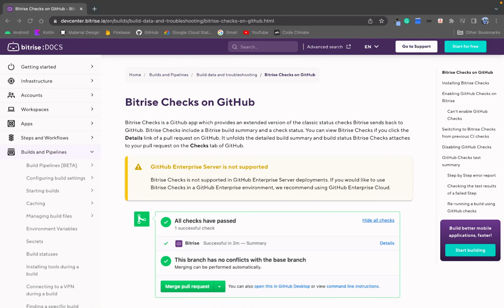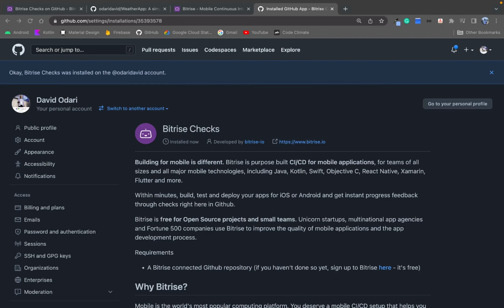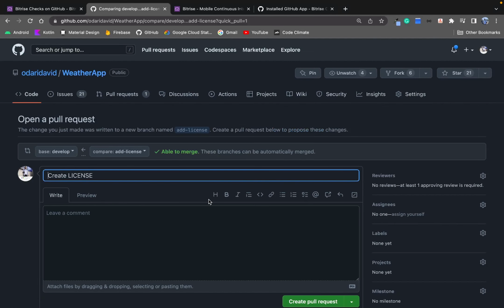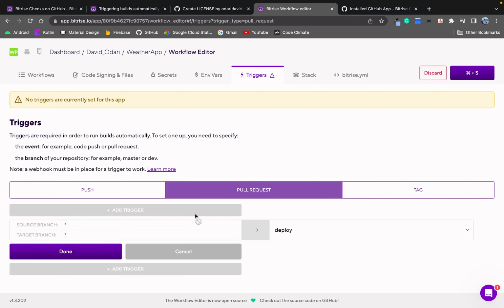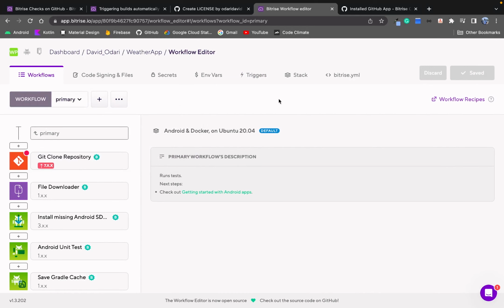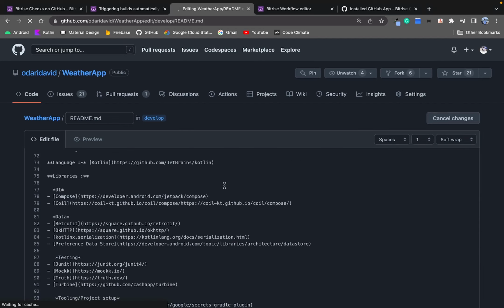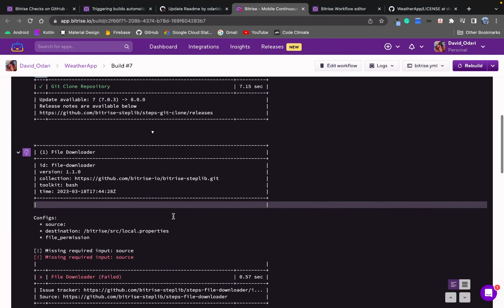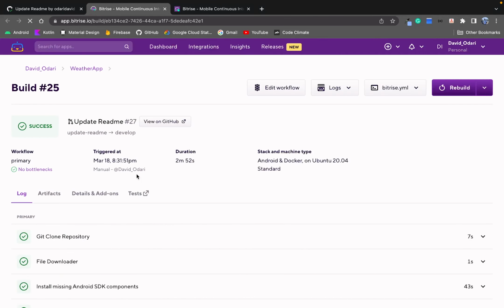Android Bitrise CI Checks and Triggers.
We dive deeper into Bitrise functionality, particularly Bitrise checks and triggers for our builds when we open pull requests and push to our branches.

⌛️ Timestamps

0:00 Intro & Documentation
0:21 Connect Bitrise to Github
4:50 Setup Pull Request Triggers
14:00 Outro